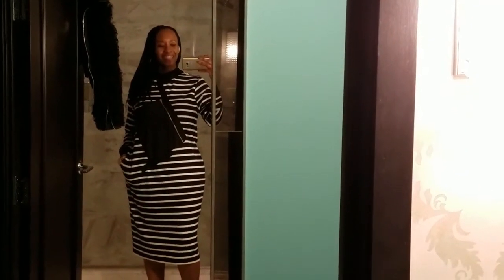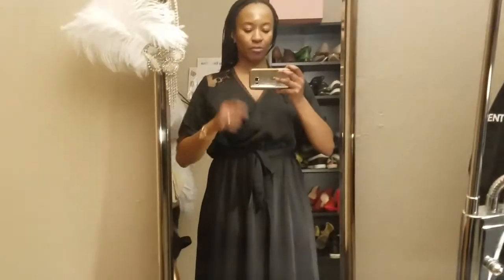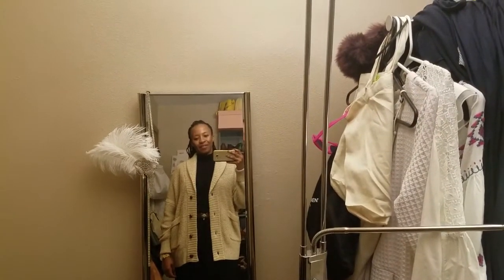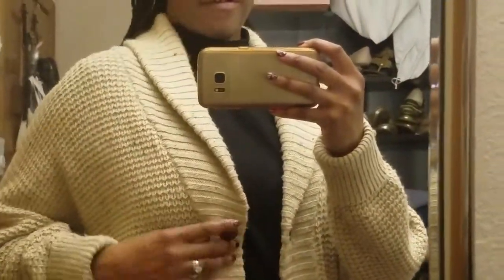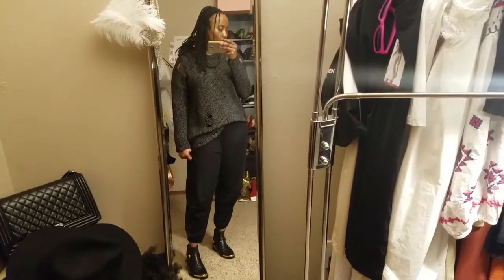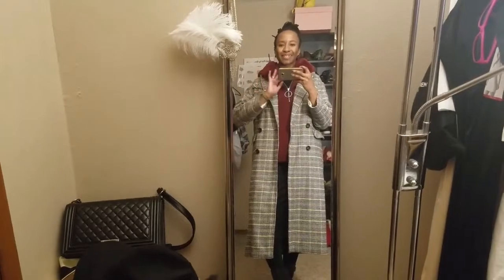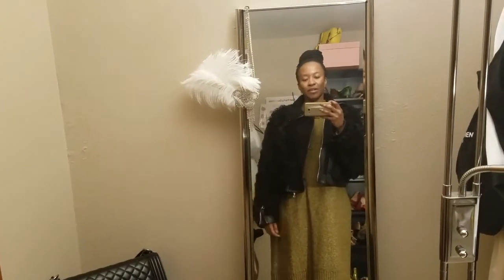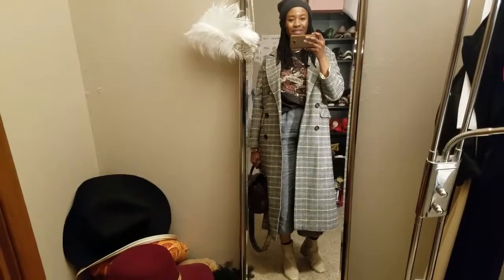November 2017 OOTM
This month, the theme for what I wore was comfort. I still did it with style, though. Come see! **OPEN ME**

Boots (see #1)
Ellery Coat unavailable

Earrings: ?
Balmain x HM ebay
Pants: Mary Meyer unavailable
Boots (see #1)

Sweater: BDG (unavailable)
Boots: Born (old)
coat: Merona (old)

Choker: Forever 21 (old)

Earrings: The limited (old)
Dress: Mossimo (see #4)
Tights: A New Day (see #2)
Boots: All Saints (black), (taupe)
Coat: Topshop (unavailable)

Coat: Steven Alan unavailable

Dress: H&M (old)
Leggings (see #4)
Coat: (see #1)

Necklace: ?

Beanie: Babaton (old)
Pins: Strange Ways unavailable
Pants: Ali Golden unavailable
Boots: (see #7)